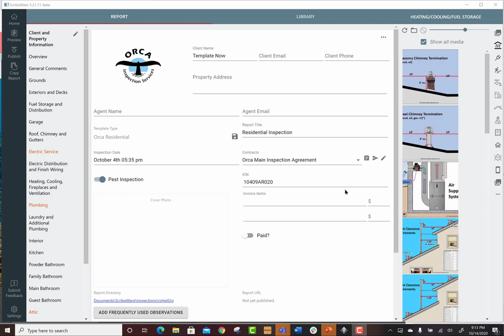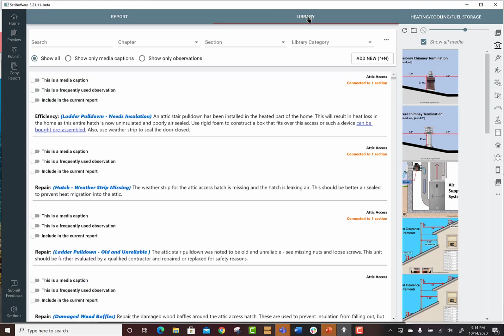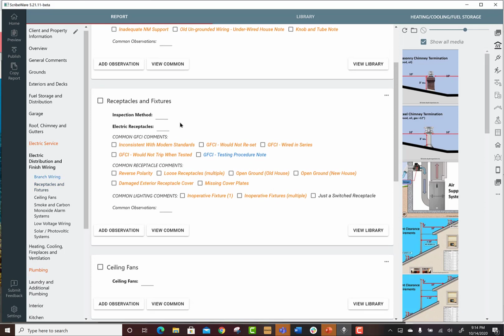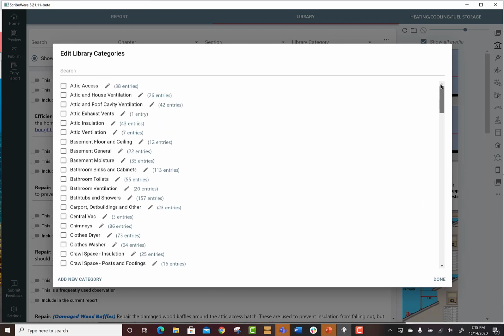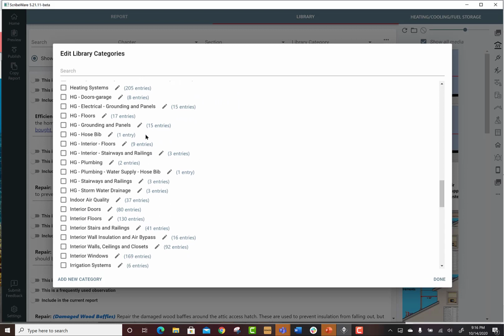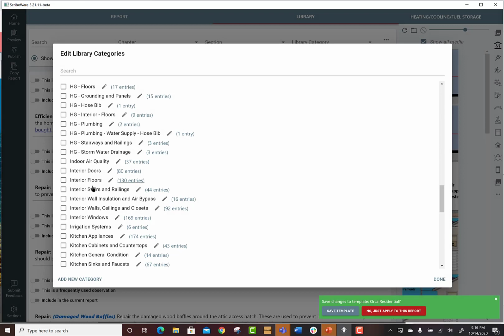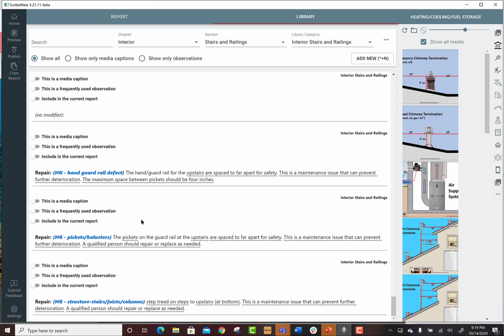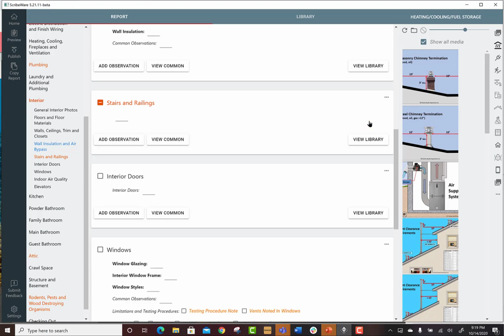Blending Your Narrative Library From Another Software Into ScribeWare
This video shows how you can blend an existing library that has been imported into ScribeWare with the existing library system using Library Catagories.